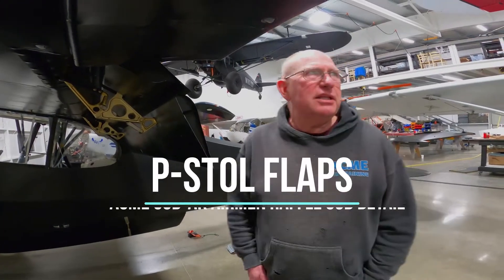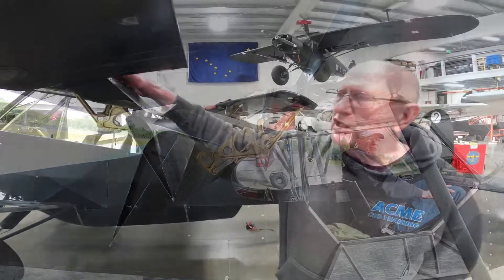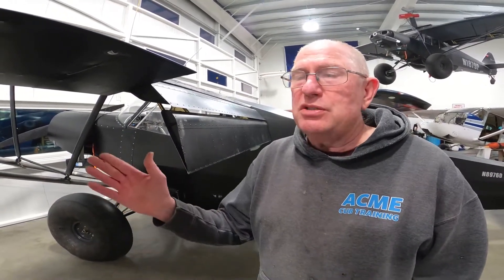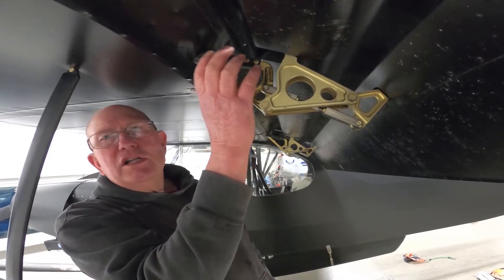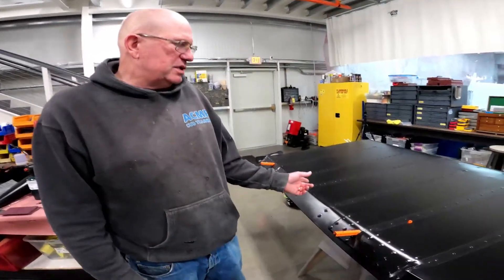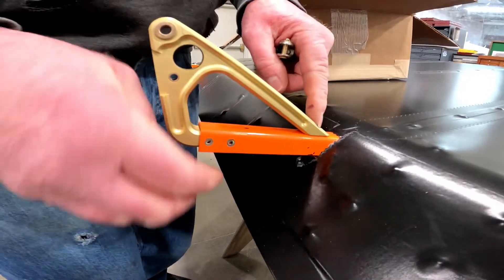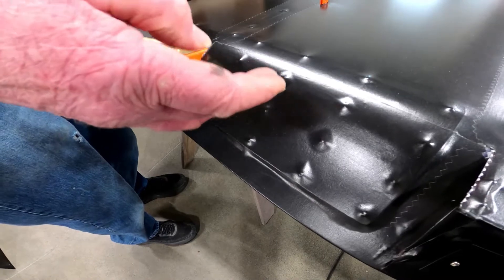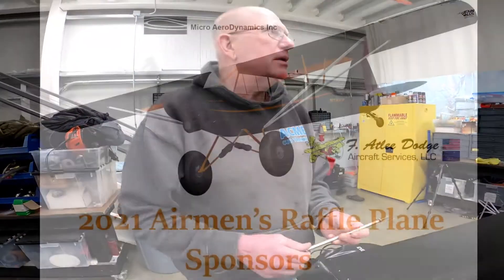PSTOL flaps on the Airmen's 2021 Raffle Plane by Acme Cub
Steve Williams of Acme Cub Training explains the P-STOL Flaps that will be installed on the 2021 Alaska Airmen Association Raffle Plane a PA-18 Super Cub. Video by Alaskafoto